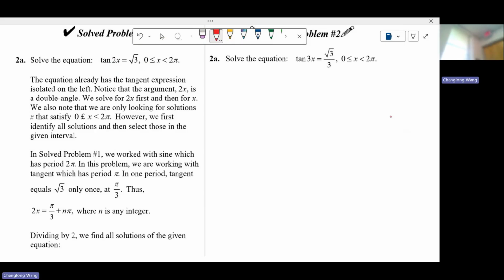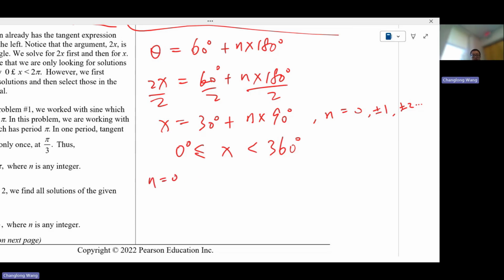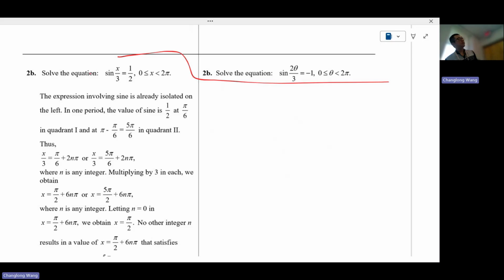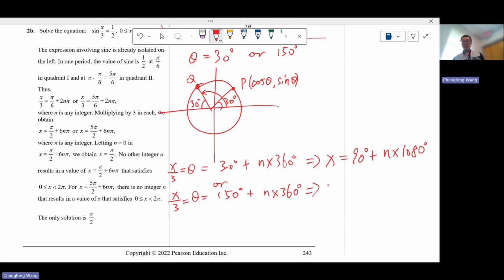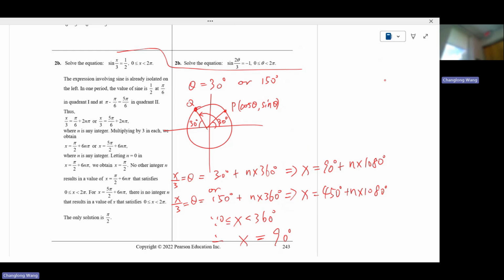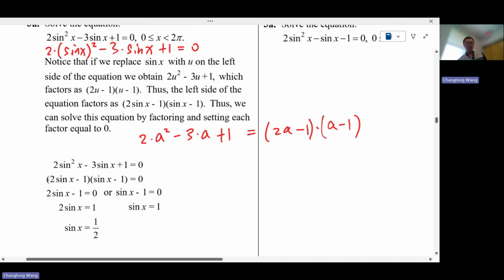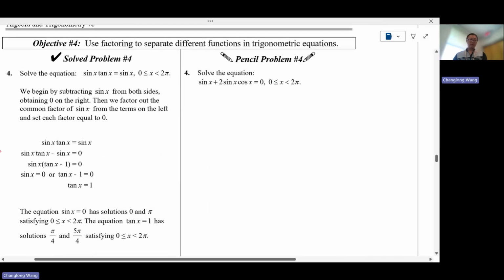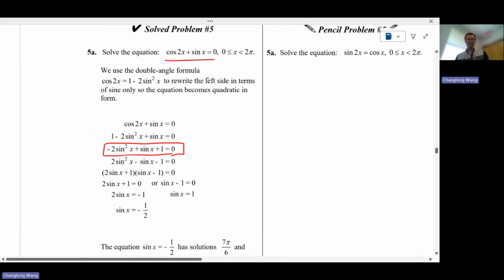MAC1114 Trigonometry – Section 6.5: Solving Trigonometric Equations (Part 4) | Mar 27, 2026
In this lesson, we continue solving trigonometric equations with a focus on more advanced techniques. Topics include: solving equations with multiple angles (e.g., tan(2x),sin(2x)), writing general solutions and restricting to intervals, solving trig equations in quadratic form, using factoring to solve equations, applying trigonometric identities (including double-angle formulas), checking for extraneous solutions. We also review guided practice and examples covering sine, cosine, and tangent equations, including interval solutions on [0, 2π).